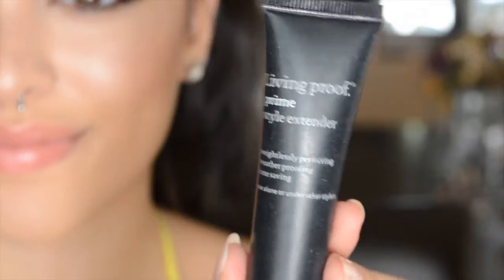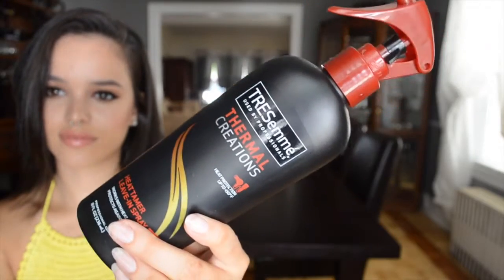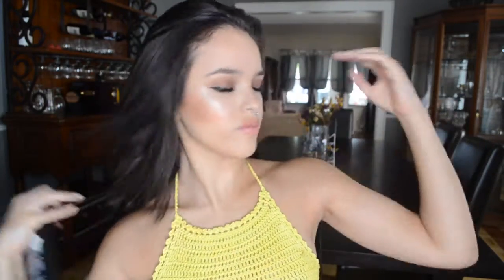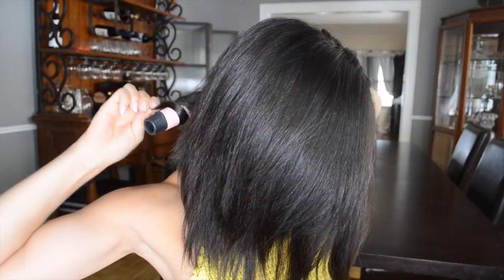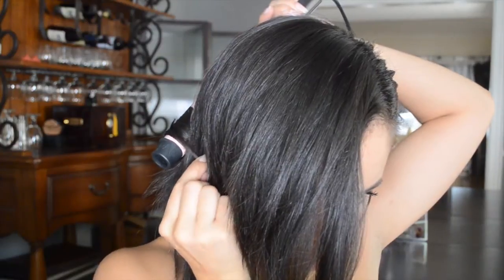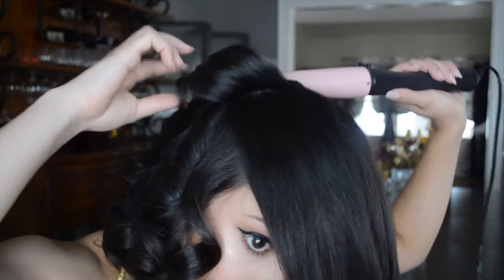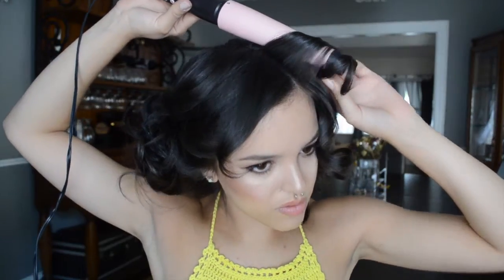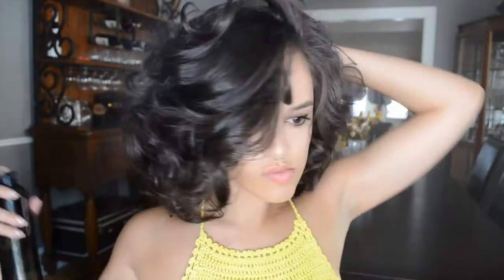Short Hair Talk! + How to Style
I just wanted to make a video updating you all about my short hair and everything that came along with it, as promised!
Hope you found something helpful with this video and comment letting me know what you think about the new do!